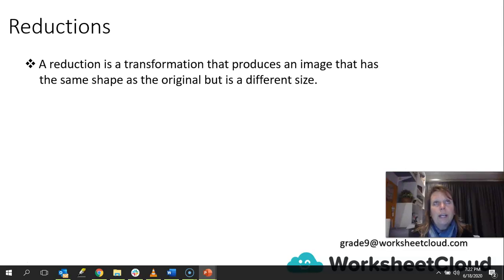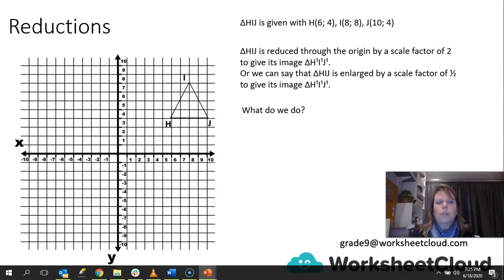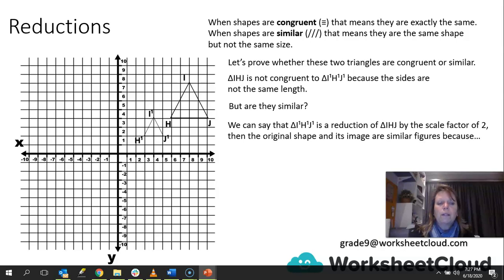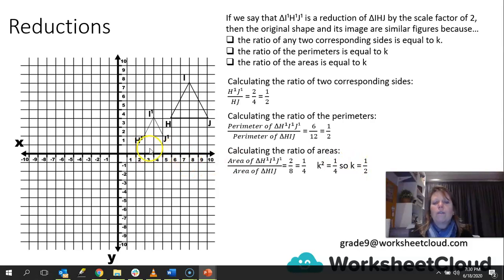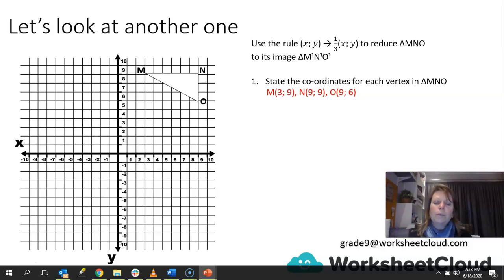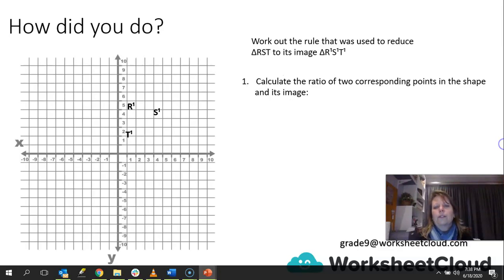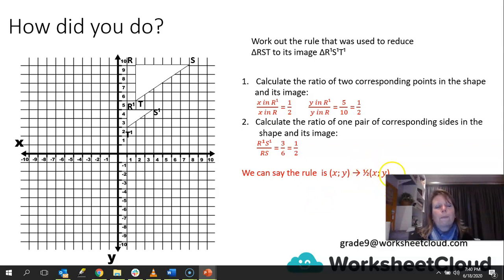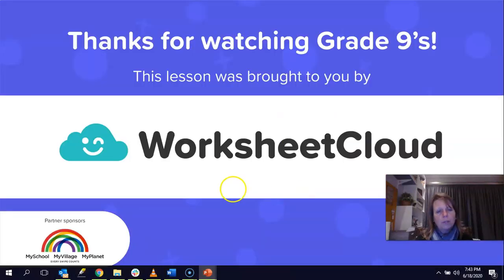Grade 9 - Mathematics - Transformation Geometry 6 / WorksheetCloud Video Lesson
In this Grade 9 Mathematics video lesson we will be teaching you about Transformation Geometry 6.